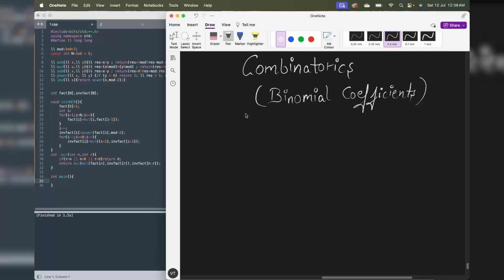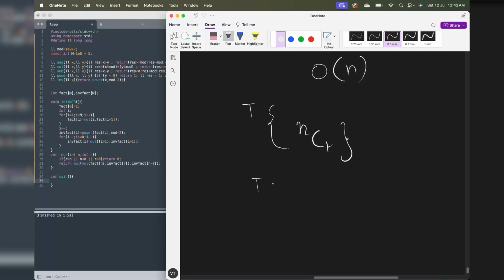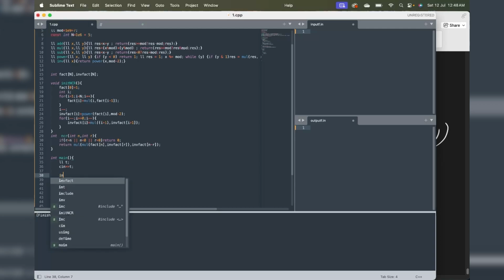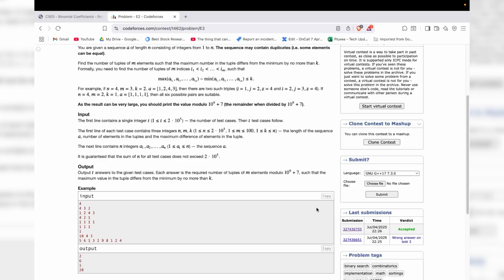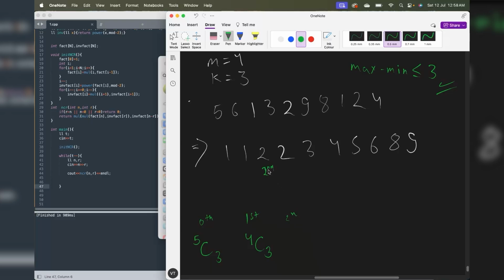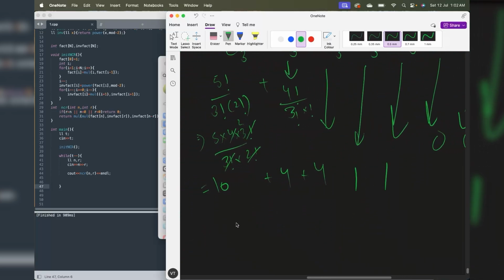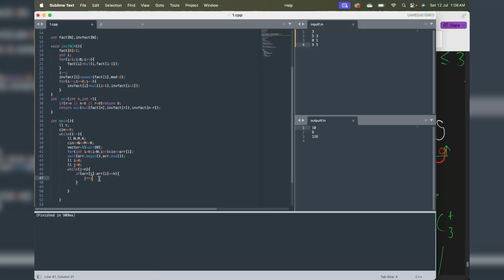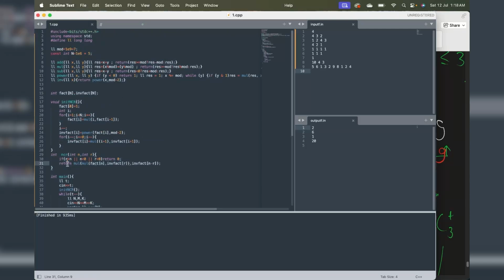How This Combinatorics Template Helped me Reach Expert at Codeforces | CSES + CF (E2 - Close Tuples)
Struggling with combinatorics in competitive programming? This is the exact CP template that helped me reach Expert on Codeforces, and in this video, I’ll teach you how to use it like a pro!

Timestamps-
00:00 Basics of Combinatorics
5:10 CSES problem and solution
8:02 CodeForces problem and solution

We’ll cover:
✅ A powerful modular arithmetic + nCr template
✅ Common pitfalls and edge cases
✅ Real problems where this template shines!

🚀 What You’ll Learn:

Efficient computation of nCr mod p

Modular inverse and Fermat’s Little Theorem

When to precompute factorials

How this template applies across platforms (Codeforces, CSES, AtCoder)

🐷 Bonus: This template helped me climb to Expert — and it can do the same for you.